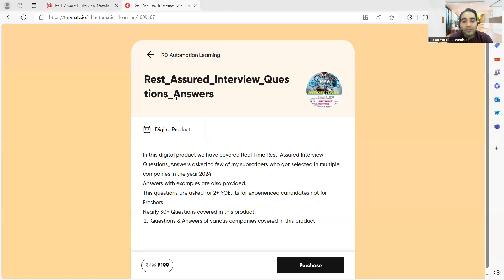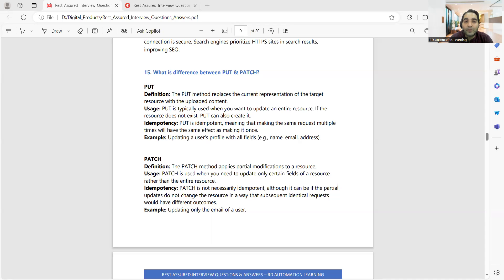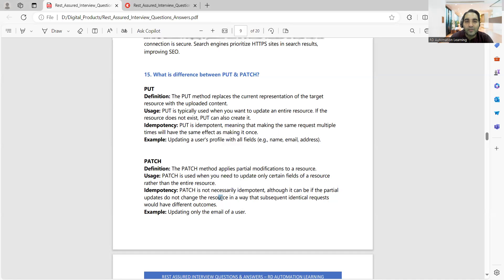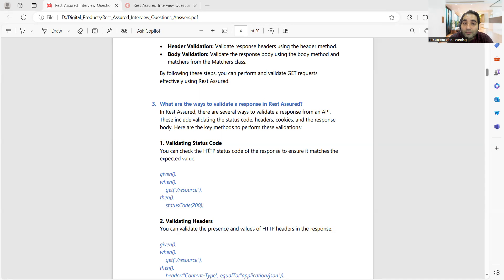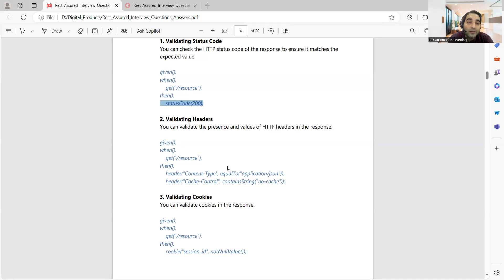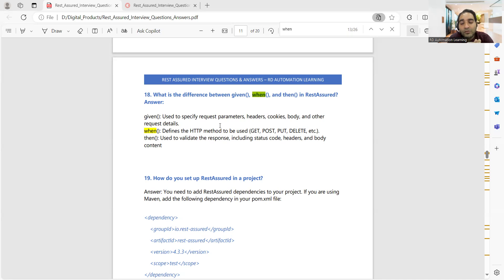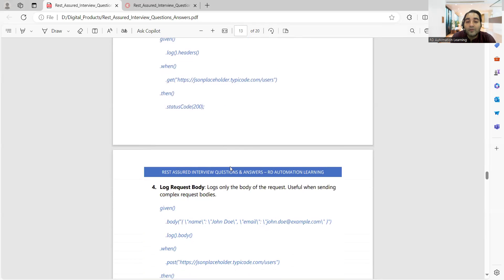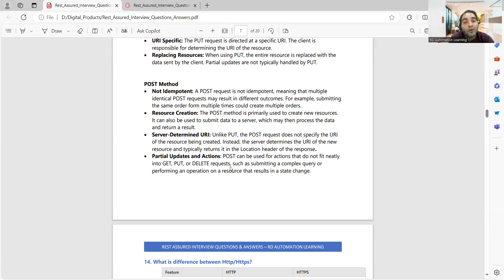Rest Assured Interview Questions and Answers | RD Automation Learning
This video is useful for automation testing interview preparation for experienced:
software testing,software development life cycle,manual testing,manual testing interview questions and answers for experienced,manual testing interview questions,manual testing interview questions and answers for freshers,interview questions manual testing,manual testing interview questions sdet,Manual Testing Interview Questions for Freshers,mock interview manual testing,RD Automation Learning,In this video, I will explain how to tackle Software Testing Behavioral Interview Questions and Answers. This is Part 1 of multiple part QA behavioral Interview Questions and in this video I am going to cover another 5 very important behavioural interview questions and answers for testers.